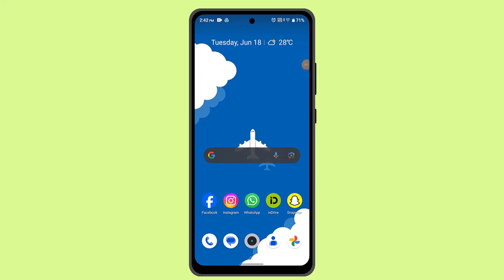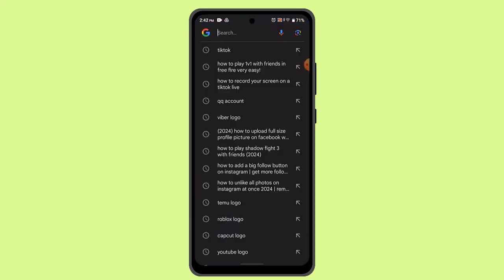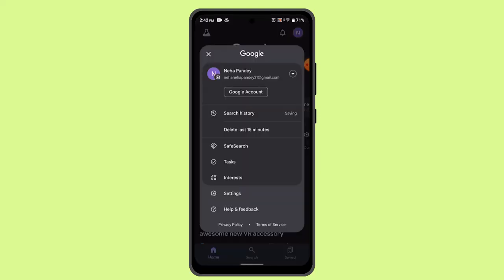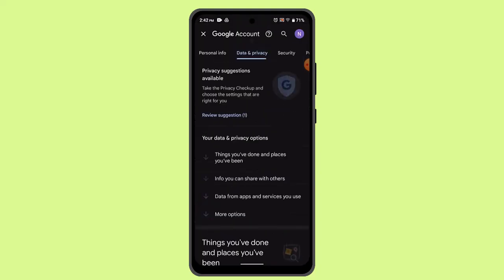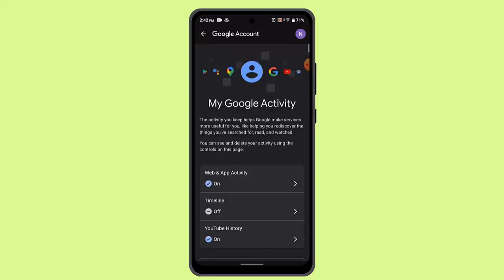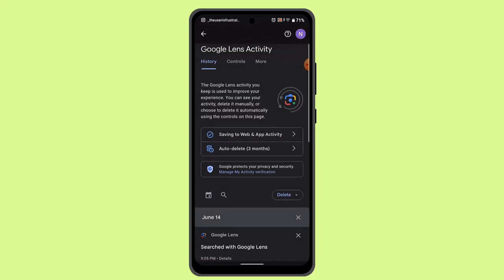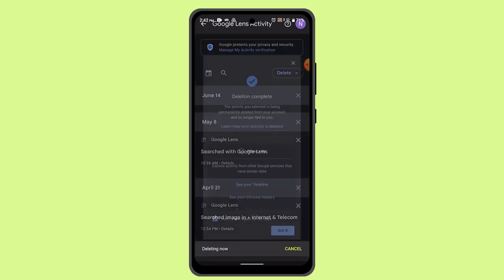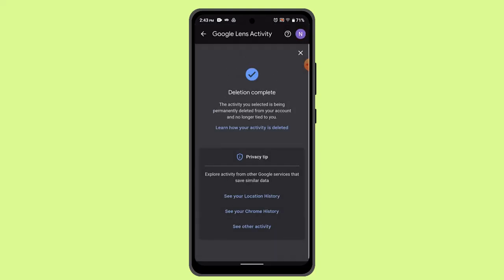How To Delete Google Lens Photos !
This Video Is based on How you can Delete Google Lens Photos.

Chapters / Timestamps
0:00 Introd
0:15 Delete Google Lens Photos
1:04 Outro